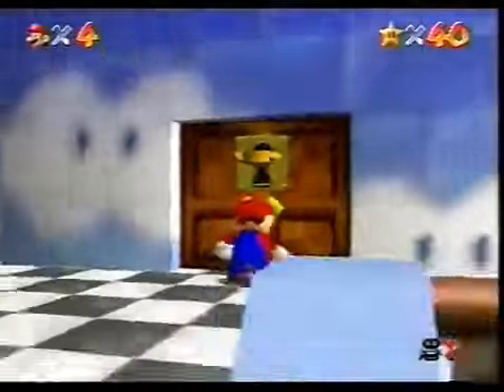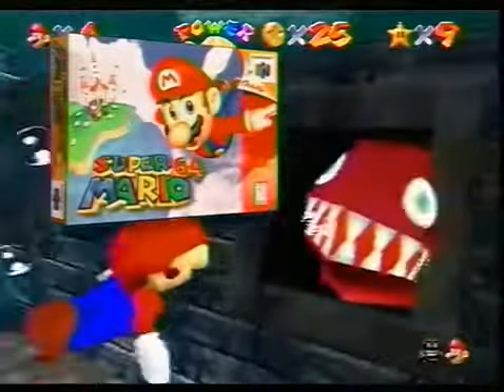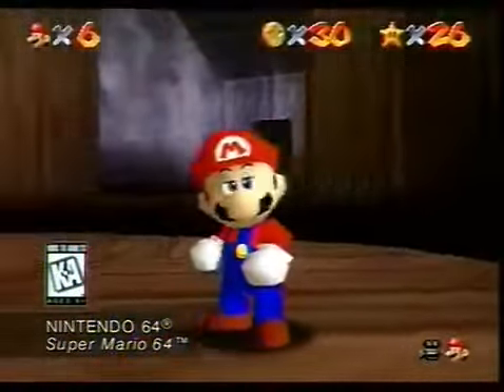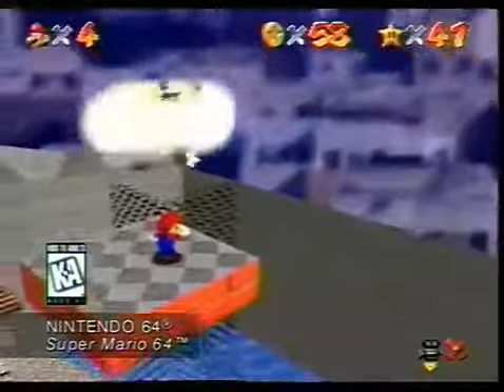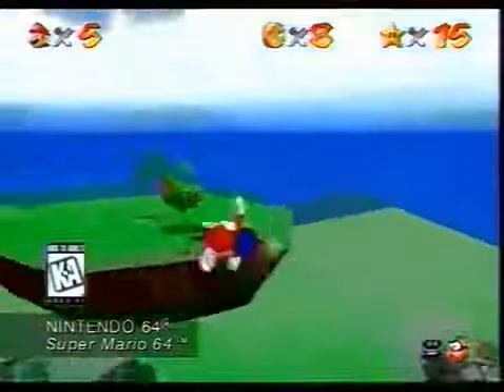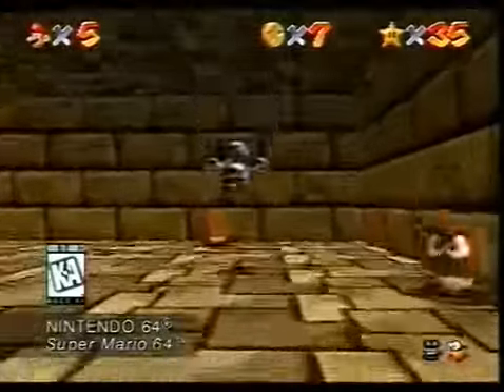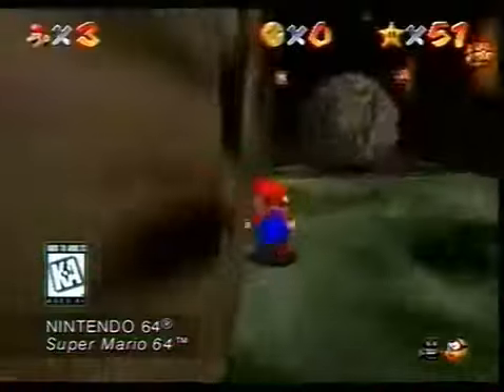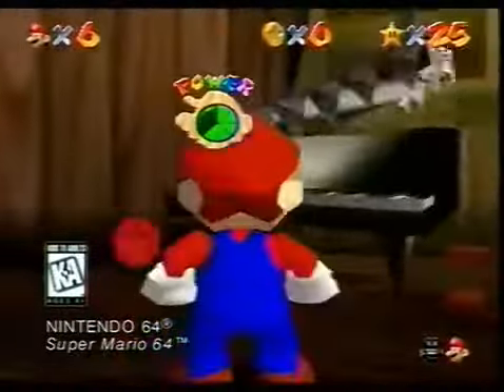Super Mario 64 - Nintendo Power Preview 19 segment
If you liked this feel free to give the original Laserdisc ripper your support. His YouTube is here, and you can watch the entire unedited disc here:

I've been following these for some time, and am actually bummed out it doesn't get more attention! Maybe I can help there by showing some things from them. This way, one doesn't necessarily have to watch the entire videos to find certain parts or deal with the amount of repeat and redundant footage.

I don't think I have anything else interesting to say on this one except my other thumbnail choice was Mario's butt on fire.